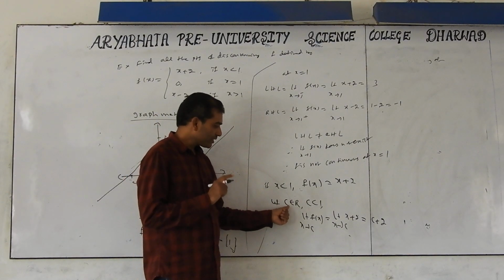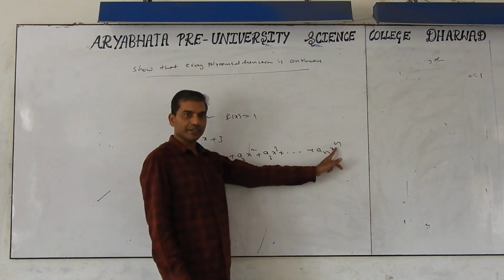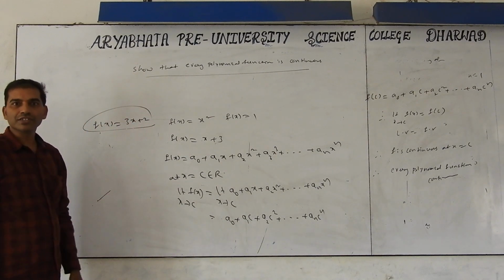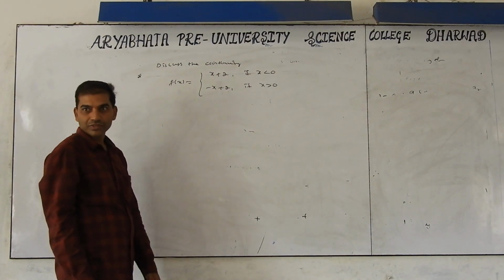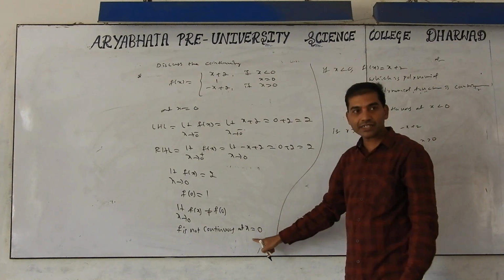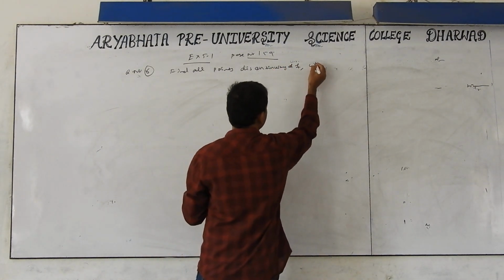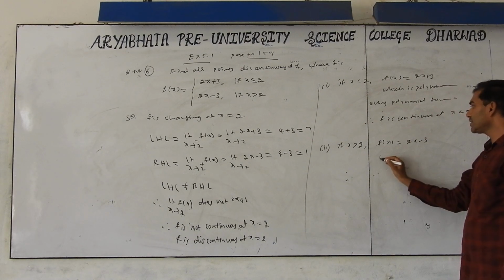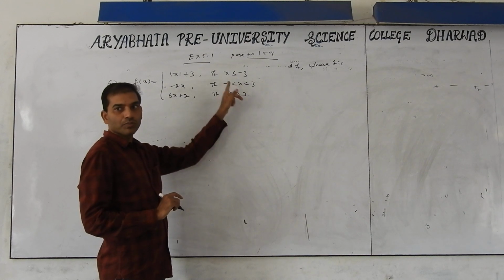Konnurs Aryabhata theory classes CONTINUITY AND DIFFERENTIALBILITY Prof Ramesh Sir PART 4